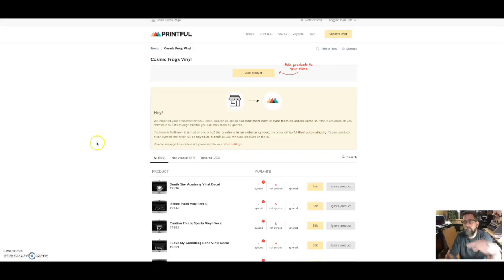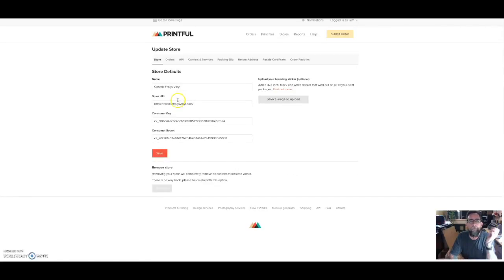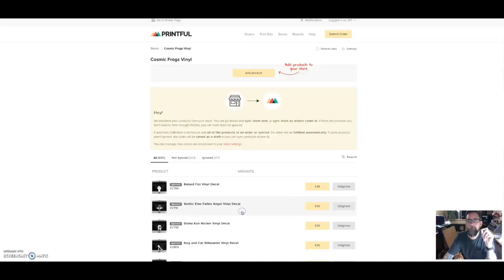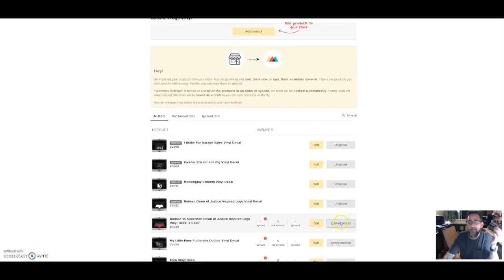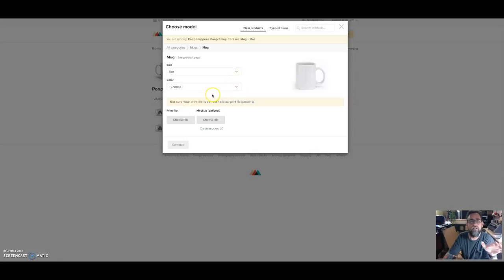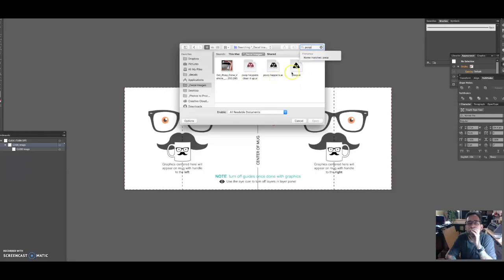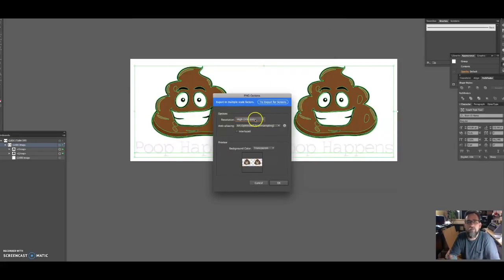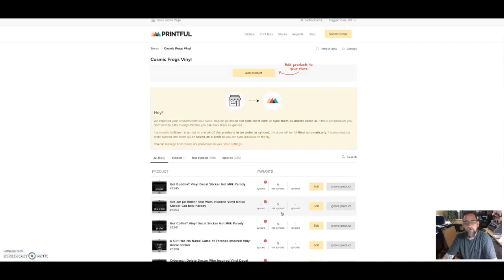Useing Printful With an Existing WooCommerce Store and Creating a Mug for Printful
Have an existing online store and want to add painful items? Yes you can :) Also show quickly on creating an image for uploading for mugs